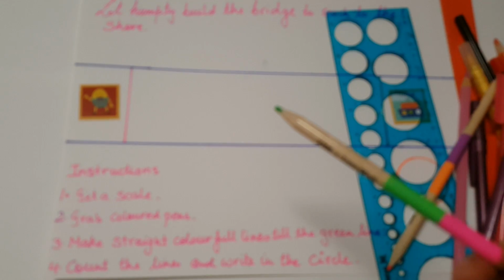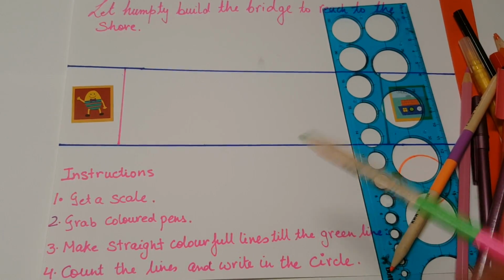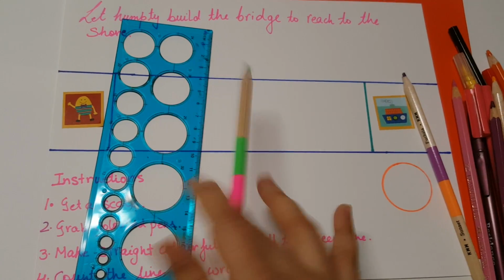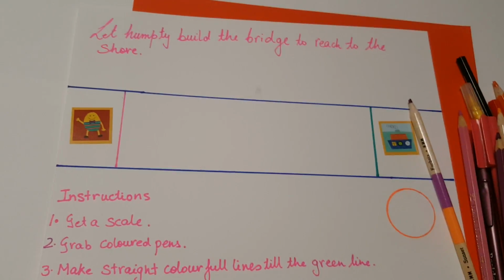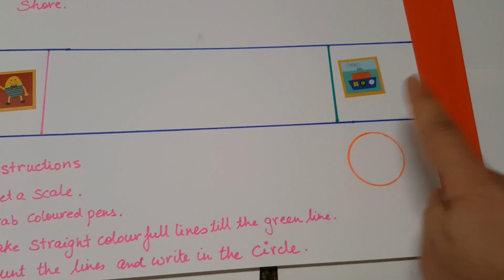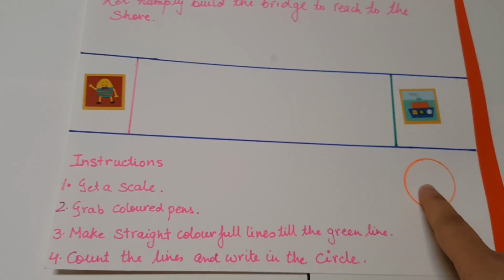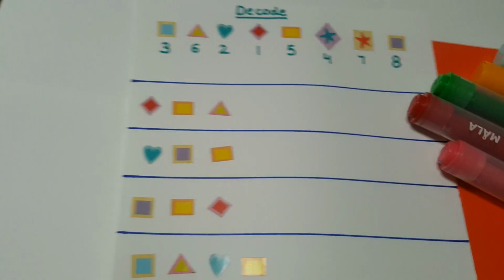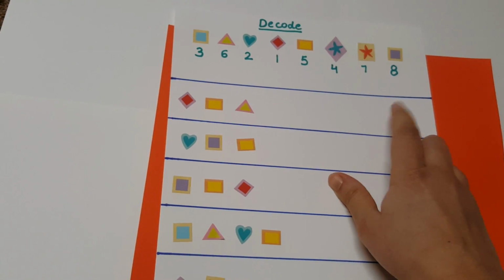BRAIN TEASER WORKSHEETS!! Logical Activities - 4 to 6yrs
Brain Teaser for kids- is our most favorite part of learning. If you have been following us for some time you know we keep adding books with logical reasoning questions and vivaan is a big fan of brain teasers too.

Why do we love brain teasers ? How do they help kids?
Brain Teasers :-
1. Promotes Logical Reasoning
2. Builds Concentration
3. Promotes Spatial Intelligence
4. Supports Brain Development

Ask for paid printable for this book
or if you have queries

 Sharing below the links of all the various  Brain Teasers/Logical Reasoning activities that we have done.